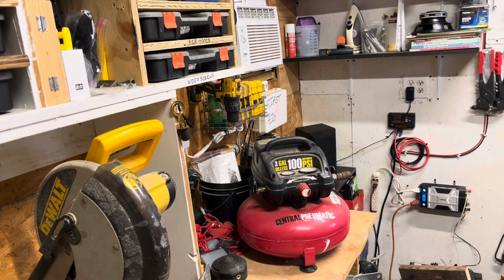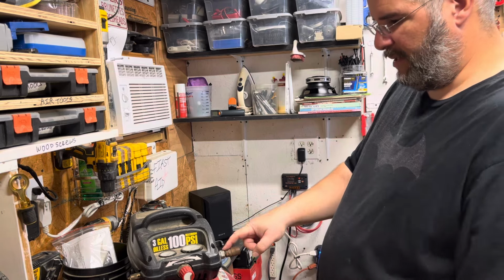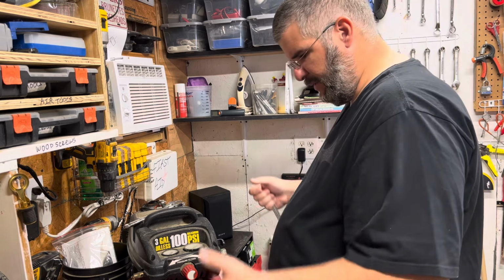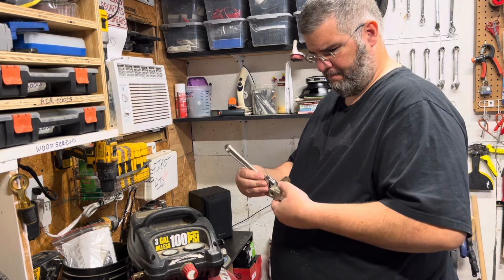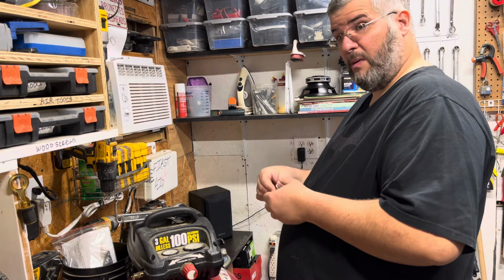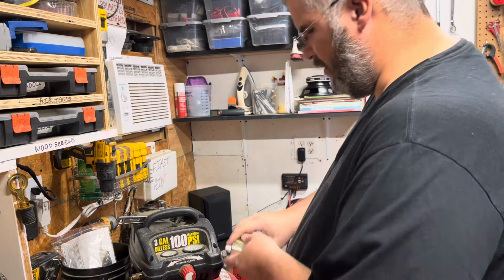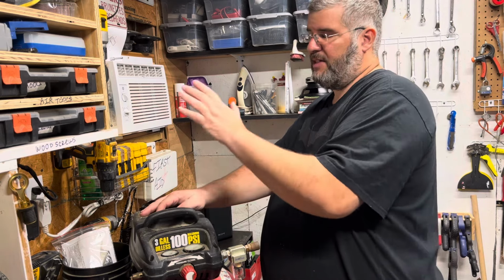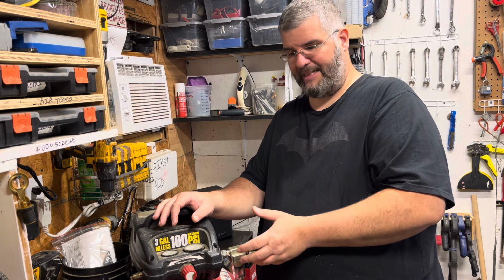Harbor Freight 3 Gallon Pancake Compressor Upgrade - Getting it ready to expand its capacity.